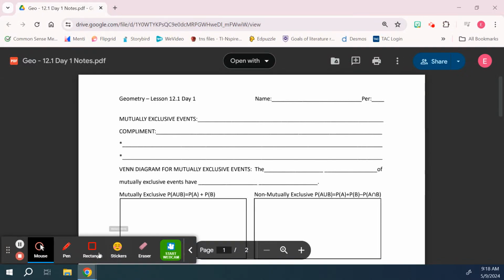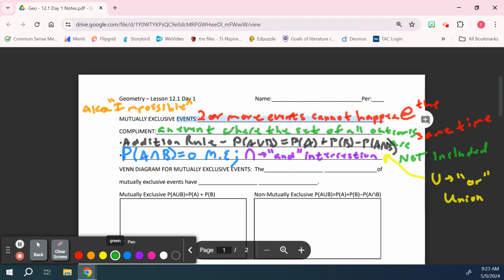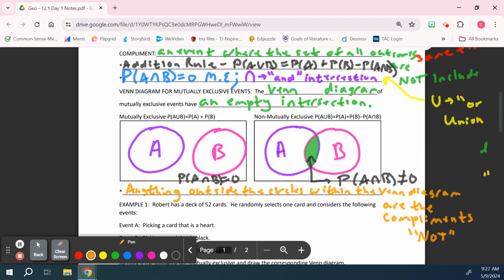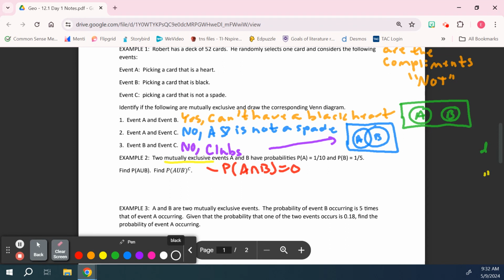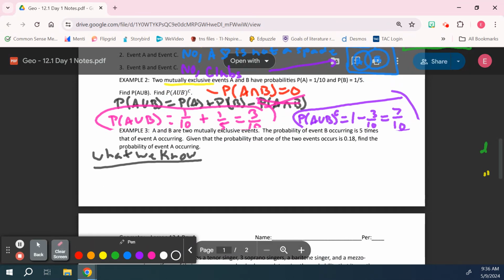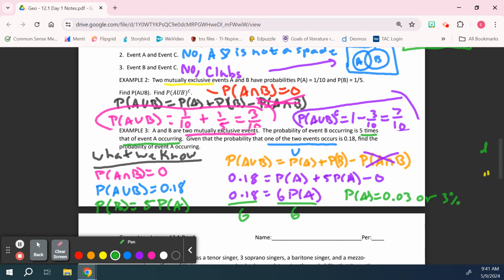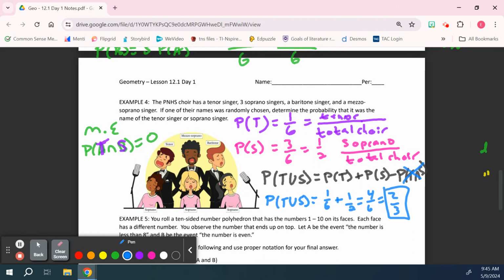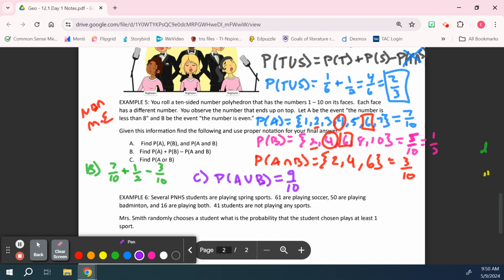Geo/GH: Lesson 12.1 Day 1; Mutually Exclusive events and Compliments